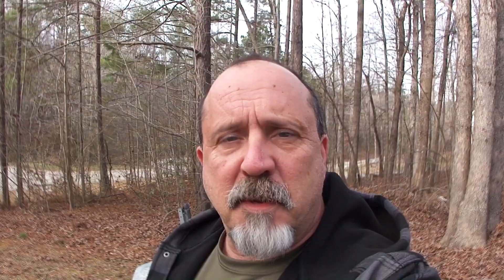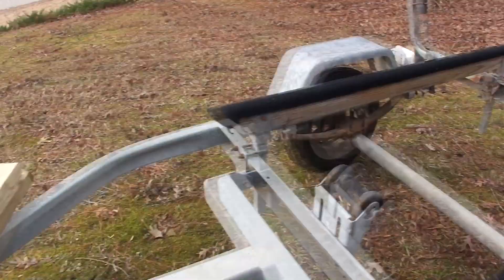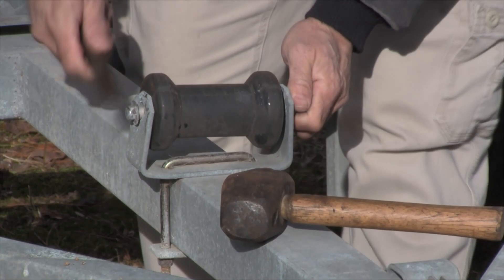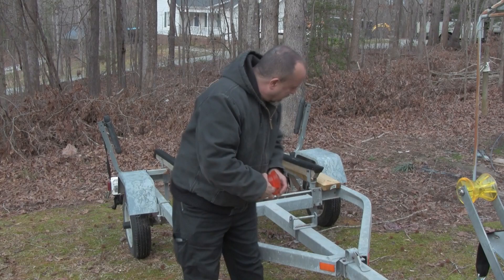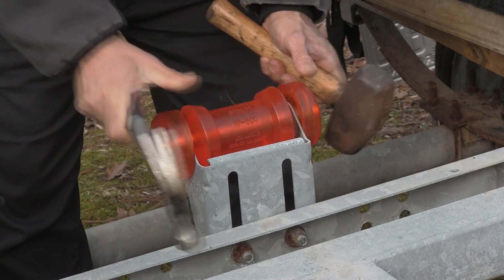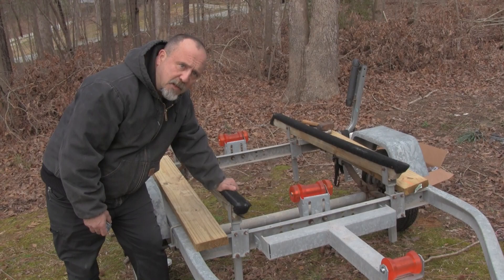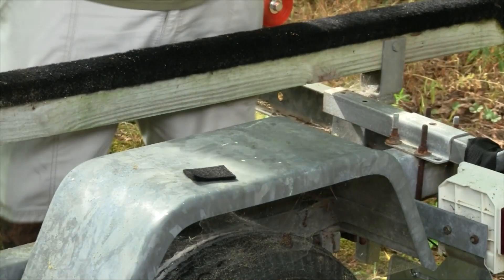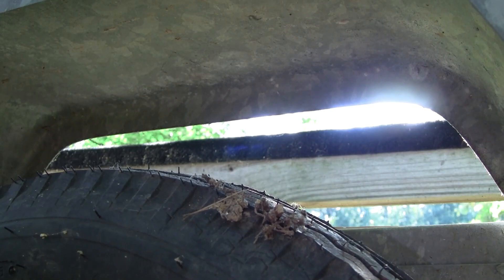How to Restore a Boat Trailer - Boston Whaler 13 Restoration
In this trailer repair video see how I go about rejuvenating the boat trailer the restored Boston Whaler will eventually sit on. I also cover some details on how Boston Whaler recommends these classic whalers be trailered as well as adding some side bunks. I often see posts about preventing these whaler 13's from hitting trailer fenders and solve that with these side trailer bunk additions.
I've already checked the axle and bearings and they are fine and good to go. The wiring and lights have been recently changed so are in good working order. I have also replaced the trailer tires. In this trailer repair restoration video I will focus on the trailer winch strap, rollers and side bunks. The axle already has bearing buddies so only need a few pumps of grease. I actually replaced the old tires when I first bought the trailer and Boston Whaler Home so won't cover that.

Winch Strap
Bow Roller
Keel Roller
End Cap
Shaft and PAL Nut
Bunk Carpet
BRP Triple Guard Marine Grease
Stainless Staples

0:00 Introduction
0:24 What needs to be restored on the trailer
1:47 Overview of What will be Repaired
3:48 Replacing the Winch Strap
6:07 Replacing the Bow Roller
8:22 Replacing the Keel Safety Roller
11:13 Replacing the Keel Rollers
14:37  Building and adding the side bunks
18:32  Rigging a Trailer for a Classic Boston Whaler